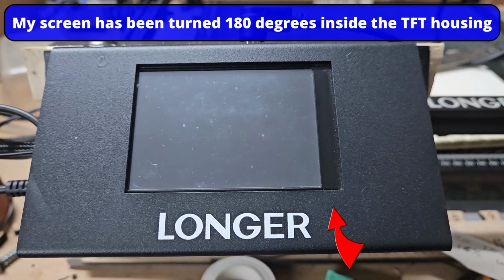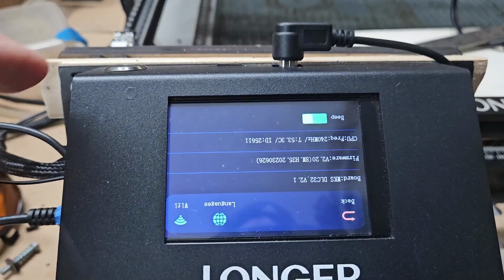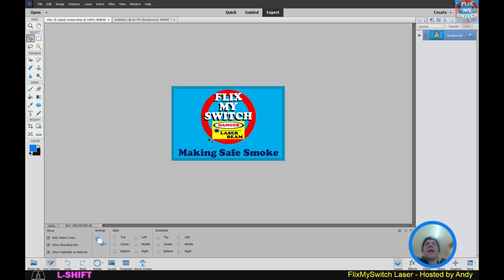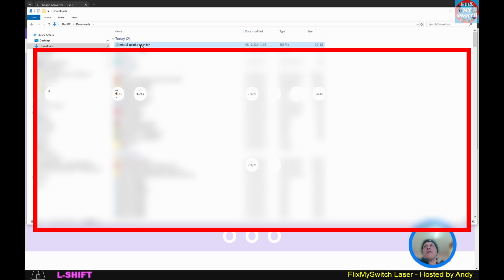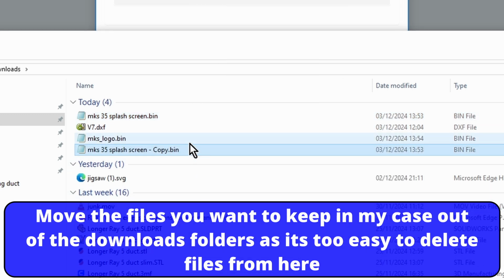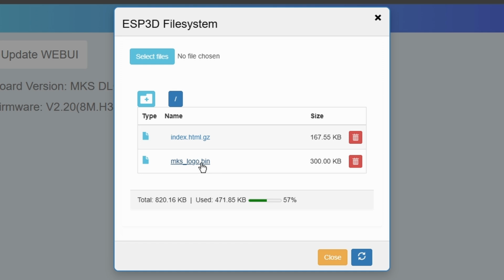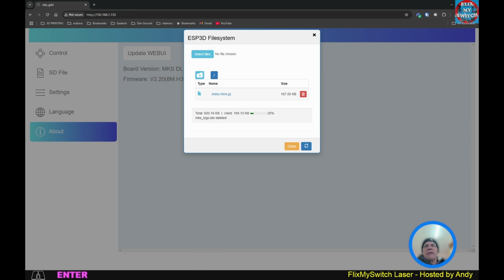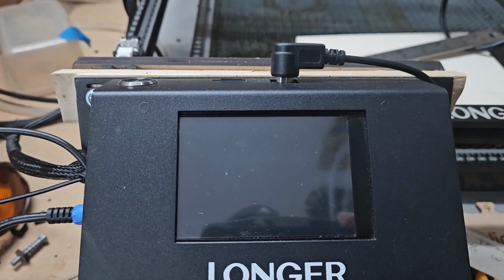How to Laser Diode Custom Splash Welcome Logo Boot Start Screen MKS ESP32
Laser Diode ESP32 MKS Custom Splash Welcome Logo Boot Start Screen TFT 35 24 shown here. Its easy to do, no coding, you just have to make your own graphic.  It looks like you've created a custom splash screen for the Laser Diode ESP32 board, featuring a welcome logo and boot start screen with a TFT display (35x24 pixels). This is a great way to add some personality to the start up process of your project!

Using a graphical interface to customize the splash screen is an excellent approach. By making your own graphic, you can easily personalize the look and feel of the start up sequence without needing to write any code.

The fact that it's easy to do and requires no coding knowledge makes it accessible to a wider range of users, which is fantastic! This type of customization can add a touch of creativity and professionalism to your project's presentation.

I'm curious, what kind of graphic did you use for the splash screen? Was it a simple text-based logo or something more elaborate  image?

Also, did you use any specific software or tool to create the graphic, or did you design it manually using a graphics editor?

Laser Diode ESP32 MKS Custom Splash Welcome Logo Boot Start Screen TFT 35 24 shown here. Its easy to do, no coding, you just have to make your own graphic.

Here is show on a Longer Ray5. It has a MKS LTS v1.1 esp32 board. But as long as the web page is the same this method should work.

💲 Lasers
💲 3D printers, spares
💲 & accessories
- Short link to Longers Website

00:00 - Intro - Why is my screen inverted - Yours want be
01:54 - How to make the image
02:48 - Convert your BMP to a BIN file
04:25 - Keep the old logo if required
04:59 - Rename your new logo file
05:43 - Delete file from the TFT & upload new logo file
06:35 - Checking the new Splash screen - I find my issue
07:12 - Correcting the colours
07:27 - Select the correct colour output format
08:00 - A perfect new splash screen

LONGER is a company that produces innovative, user-friendly laser engravers and 3D printers, including the RAY5 & B1 series. Their laser machines, such as the RAY5 5W and 10W models, are known for features like FAC compressed laser technology for a precise, small spot size, integrated touchscreens for offline operation, and the ability to connect with popular software like LightBurn. LONGER also focuses on quality manufacturing with an ISO9001-compliant facility and aims for global expansion with a commitment to customer support and easy-to-use products.

Models:
LONGER offers various RAY5 models with different power outputs, such as the RAY5 5W, 10W, 20W & 30W suitable for various engraving and cutting tasks.   The B1 series have 30W & 40W.

Accessories:
For The Ray5 Frame Air assist & Limit switches are available as a separate purchase to improve cutting quality, especially with higher-power models.  B1 models have both ait assist and limit switches as standard. Longer also have honeycomb beds, rollers, chuck styles rotaries and much more.